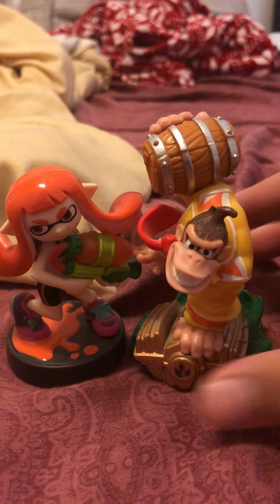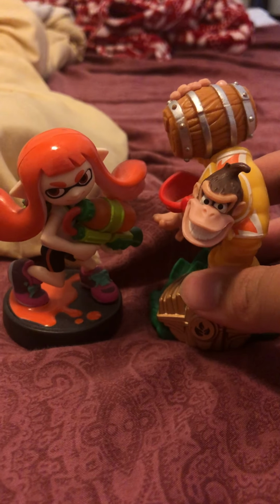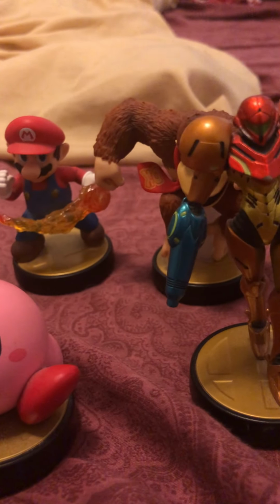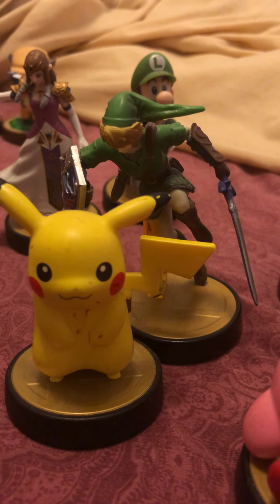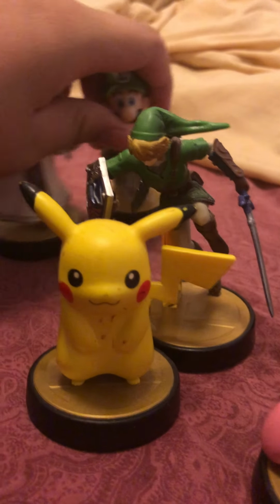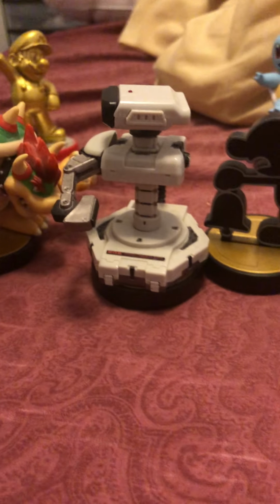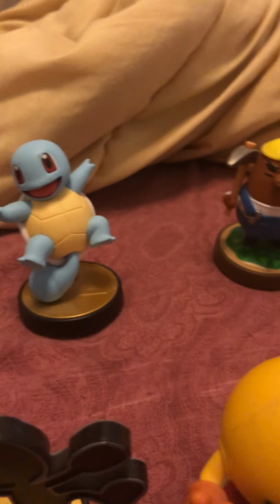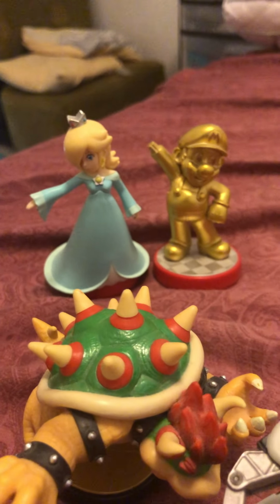My Amiibo collection (as of June 11, 2021)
Filler collection video goes BRRRRRRRRRRRRRRRRRR